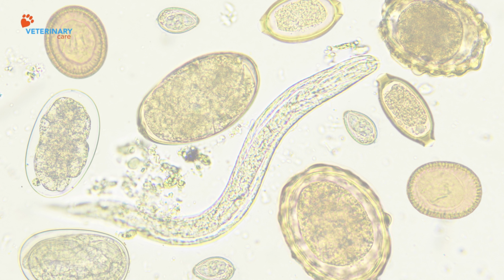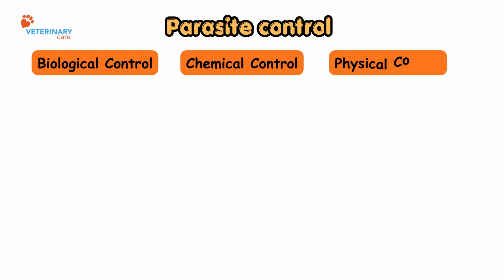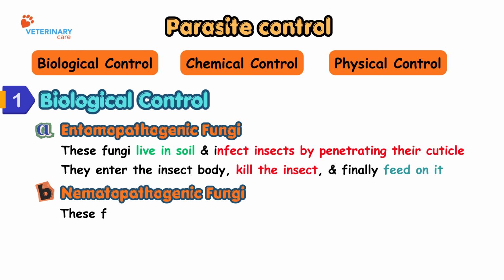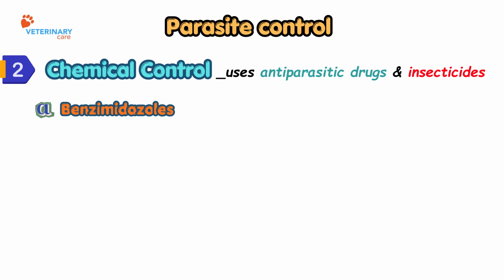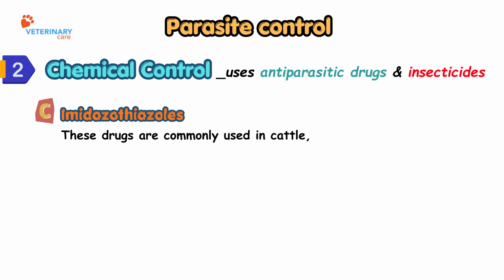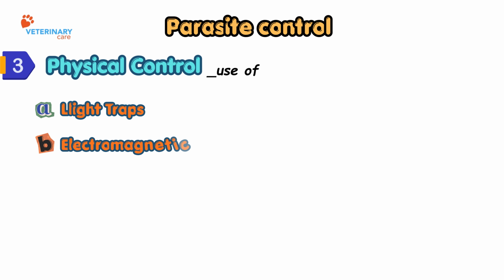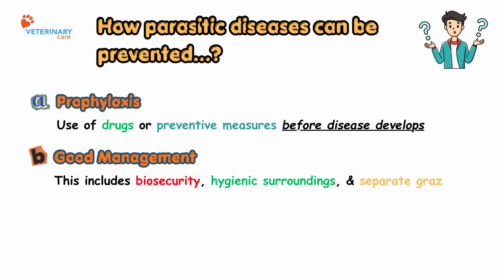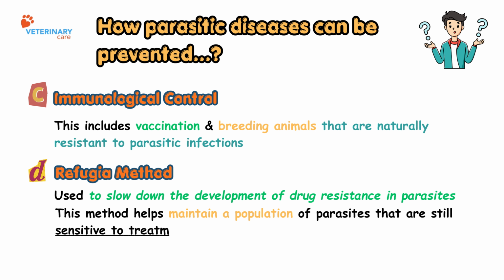Parasite Control & Prevention Explained | Biological, Chemical & Physical Control | Vetcare🐾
Welcome back to VetCare! In this lecture, we clearly explain the control and prevention of parasites in veterinary parasitology using simple and easy concepts. Learn the three major methods of parasite control: biological control, chemical control, and physical control. Understand entomopathogenic fungi, nematophagous fungi, antiparasitic drugs like benzimidazoles, macrocyclic lactones, ivermectin, imidazothiazoles, insecticides, prophylaxis, refugia method, parasite resistance, vaccination, biosecurity, and management practices in livestock and companion animals.

This lecture is perfect for veterinary students, NAVLE preparation, veterinary technicians, animal science students, and anyone studying veterinary parasitology.

Topics Covered:

Biological control of parasites
Chemical parasite control
Benzimidazoles explained
Macrocyclic lactones & ivermectin
Physical control methods
Prophylaxis in parasitology
Refugia method explained
Parasite prevention in animals
Veterinary parasitology basics
Parasite resistance mechanisms